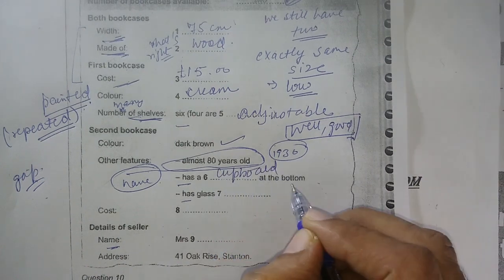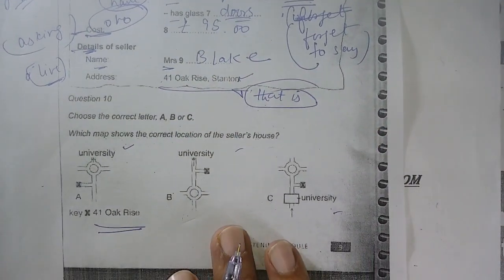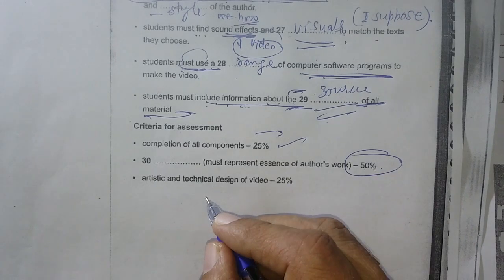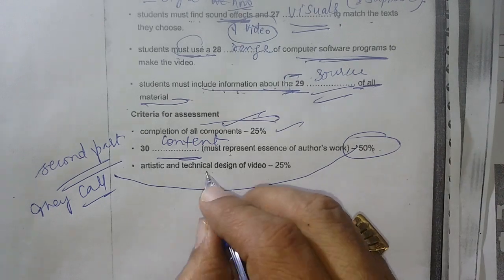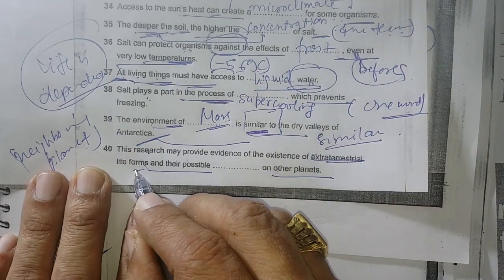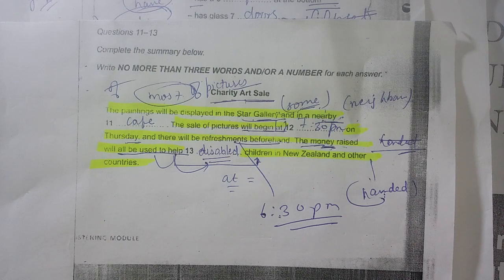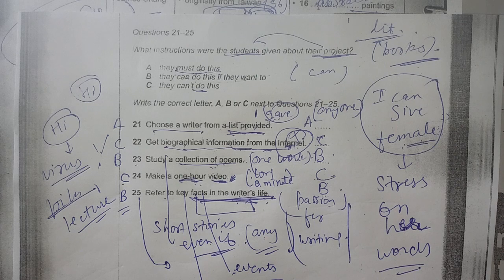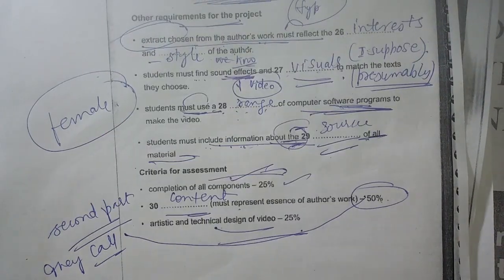IELTS LISTENING FREE WORLD BEST TIPS TRICKS TECHNIQUES BY PARVINDER RANDHAWA RELOADED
IELTS P RANDHAWA MBA ( MEDALIST ) IBSL AMBALA INDIA
Taught more than 16,000 IELTS students, Band 9 Trainer, Personality development Trainer, Marathon RUNNER .
ONLINE TRAINING IELTS, PTE WHATSAPP@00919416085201
IBSL SCO.1131 2ND FLOOR KARTAR NAGAR, MODEL TOWN ROAD AMBALA CITY